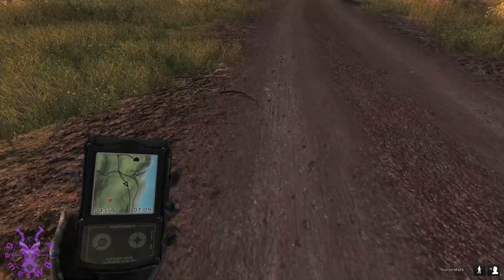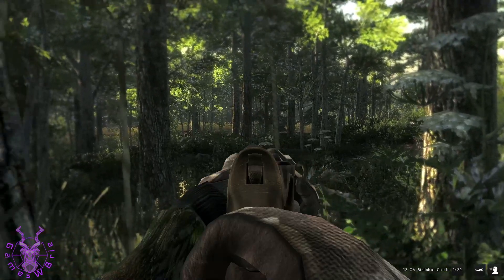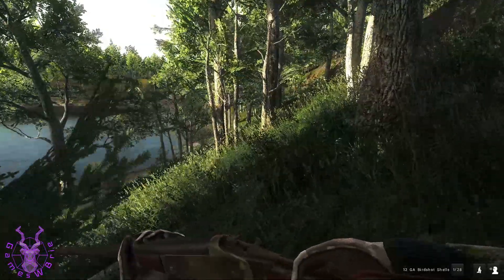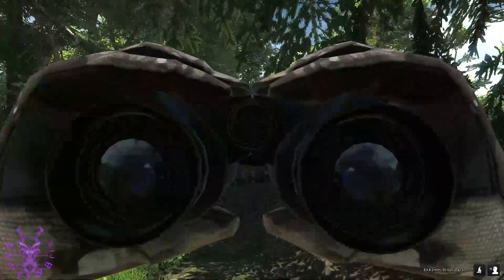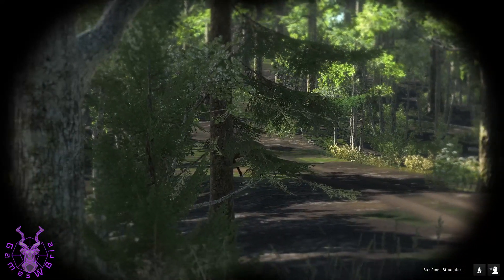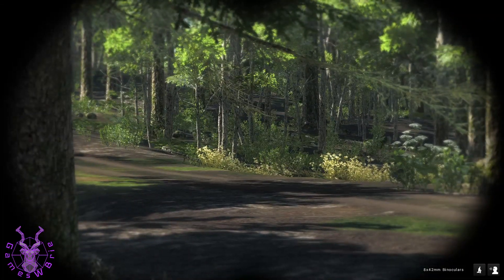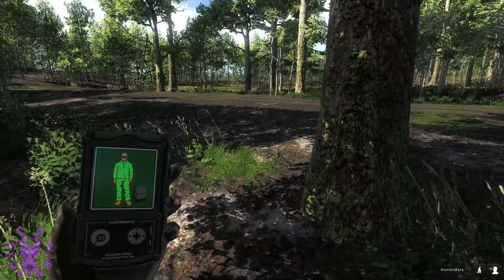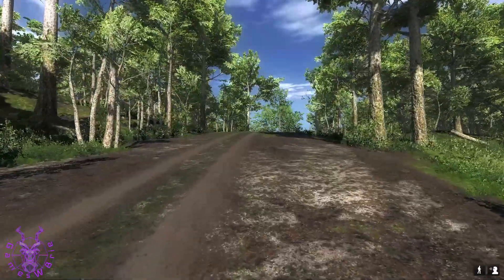Turkey Tastic Hunting on Whitehart Island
Turkey Season Opening Day is nearly here in my state and we're just beginning to gear up and get ready to bring home a big Tom! So in anticipation I decided to take a little turkey hunting trip out onto Whitehart Island on theHunter:Classic. ALSO! The April Fool's day Turkey event that we just had I would love to see your trophies in my Discord! follow this link to join the crowd!

Thank you all for stopping by to watch my content!

Links & Info

Hunting Gear
 Diamond Archery by Bowtech Prism Bow  -Bass Pro Shop
  55lbs 26" Draw Length
 Vendetta Arrows 400spine  -Scheels Outfitters
  Cut to 28"
 Cupid Bow Case  -Amazon
 Broadheads G5 Montec  -Walmart

PC Specs
 Wondershare 12 by Filmora for Editing
 1050ti Graphics Card (idk the brand)
 Intel i5 12th gen CPU
 CamPark 1080p Autofocus Webcam
 HyperX QuadCast Mic
 Headset Turtle Beach Recon Spark White/Purple

IRL Filming Gear
 Canon PowershotSX740 HS 4k Vlogging Camera
 Minolta 4K with Infared Night Vision Camcorder
 My iPhone 12 🤣
 Suction Cup camera mount for in Vehicles
 24"-67" Tripod
 Bow Stabilizer Mount for Cameras/Phones
 And my own 2 hands

Special Thank You to all of my supporters!